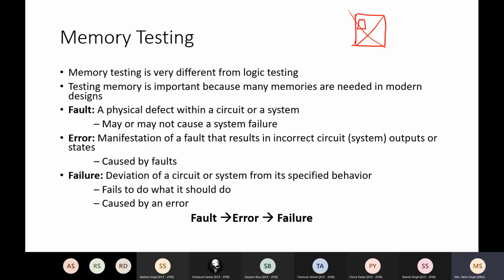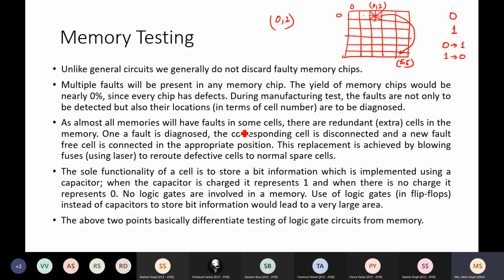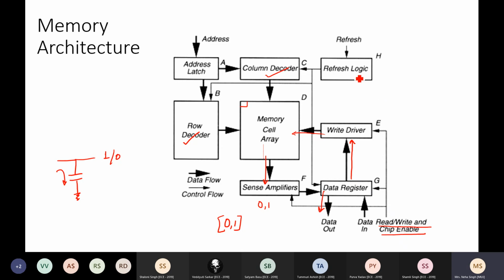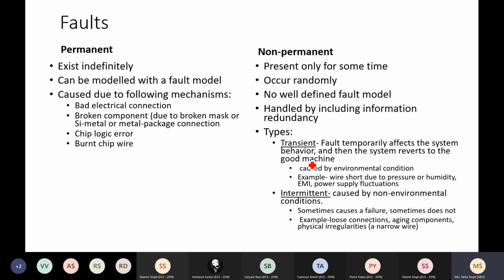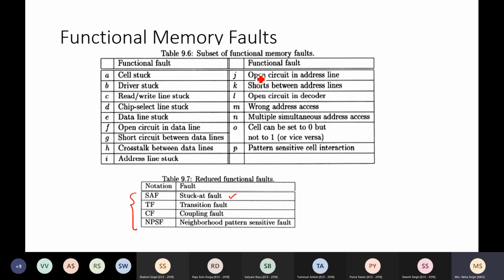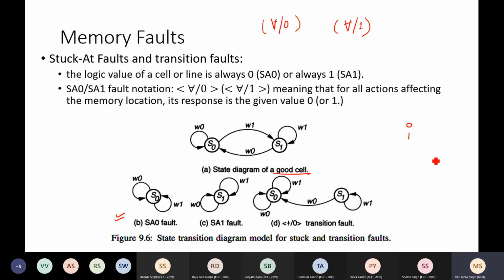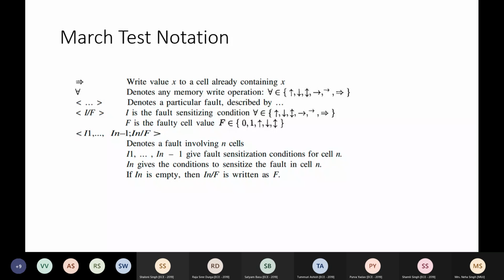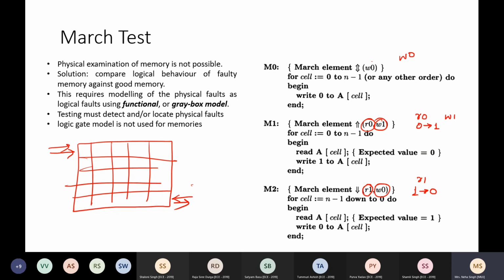29 Memory Testing